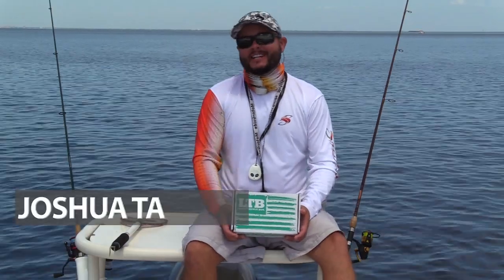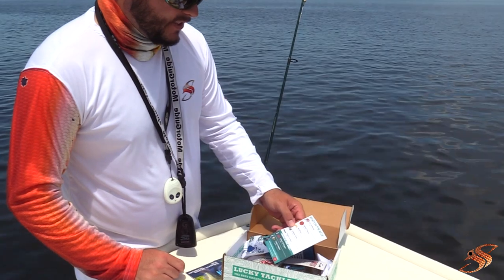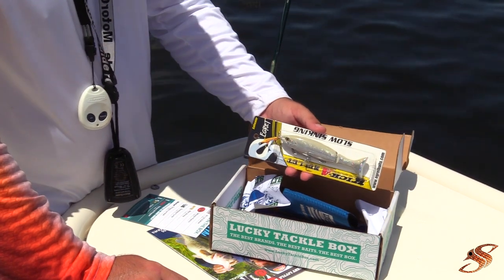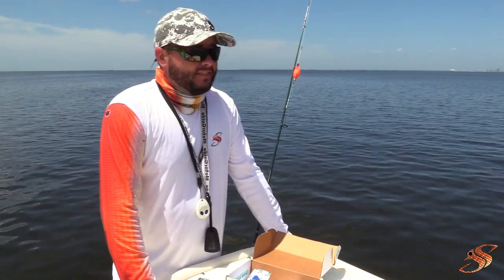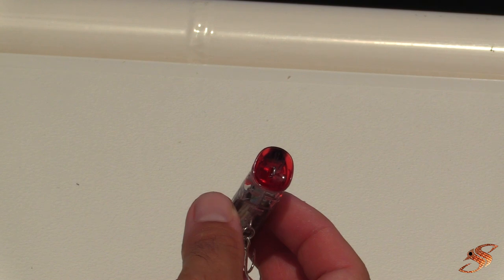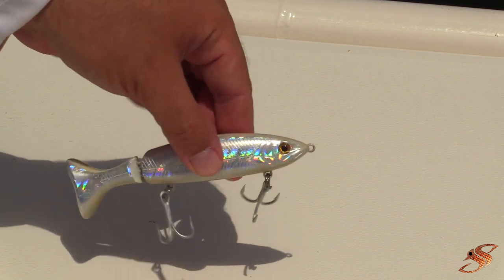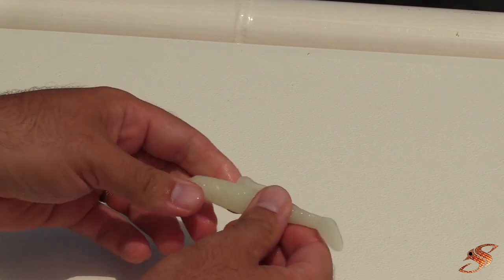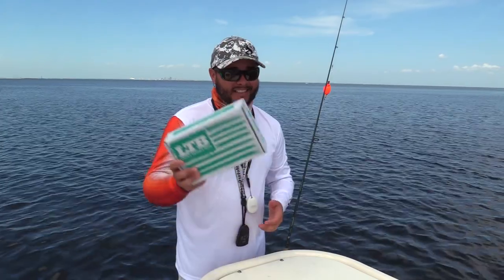August LTB Unboxing while Fishing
I received my August LTB which contained some interesting lures, watch my un-boxing while I fish in the Tampa Bay. Lucky Tackle Box has definitely had some great lures for the money.

Become apart of Salty Scales, support the brand and become a legend